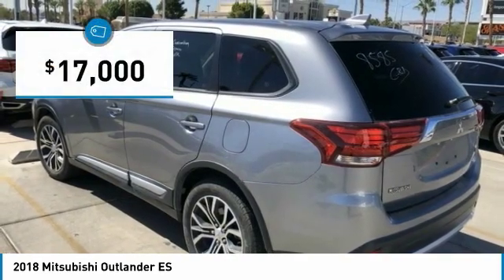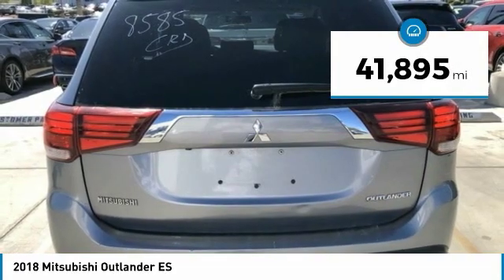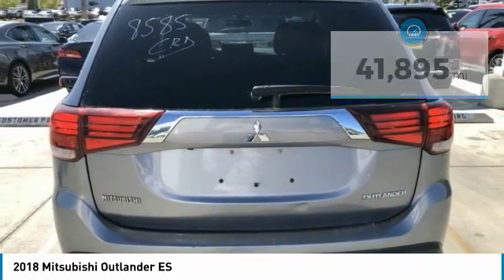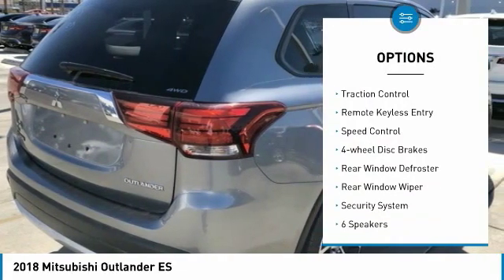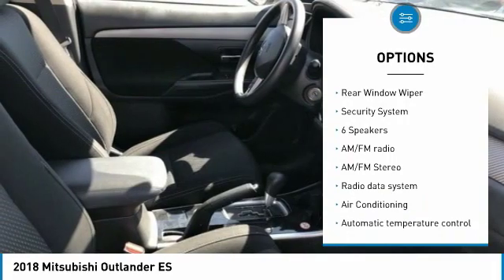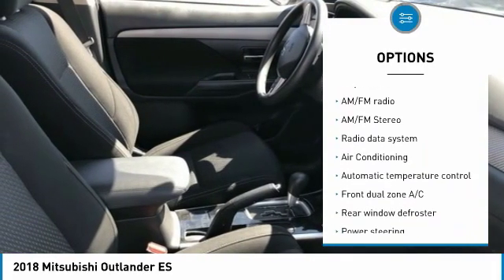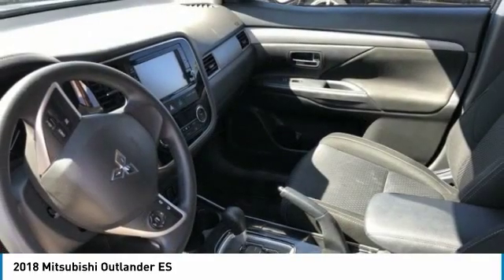2018 Mitsubishi Outlander 2018 Mitsubishi Outlander ES FOR SALE in Las Vegas, NV P2240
Stop in today for a test drive of this U 2018 Mitsubishi Outlander

CardinaleWay Acura
7000 West Sahara Ave

3rd ROW!! AWD!! GREAT PRICE!!! Take a look a this sharp Outlander with a squeaky clean CarFax RIGHT HERE at CardinaleWay Acura in Fabulous Las Vegas Nevada!! This Mitsubishi has the equipment you re looking for like All Wheel Drive, a 6 speaker audio system with a 7  display, USB input, HD radio and Bluetooth, rear view camera, remote keyless entry, automatic headlamps, 18  alloy wheels, 7 passenger seats, dual-zone automatic climate control, and more!! There s even the remainder of the original factory comprehensive warranty out to May 2023 or 60,000 miles total on the odometer whichever occurs first so you can drive in style AND confidence!! Our trained technicians completed the inspection process and we performed a fresh oil and filter change before our detail department made it shine, now all this sharp Outlander needs is YOU!  Come visit our showroom where you will find our associates live by our mantra that  We Develop Outstanding Relationships Where Everybody Wins  on 7000 West Sahara Ave, Las Vegas NV 89117. We are the CardinaleWay, family owned since 1979. Recent Arrival! 24/29 City/Highway MPG  Vehicle price and availability are subject to change without notice.